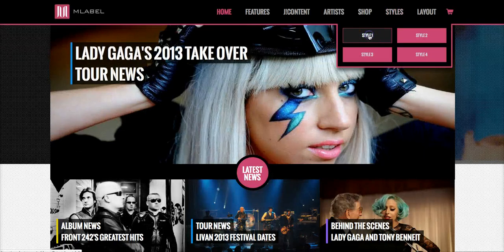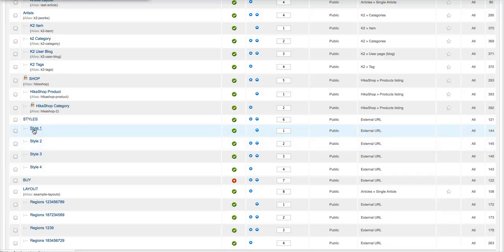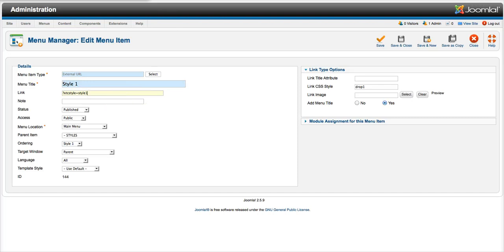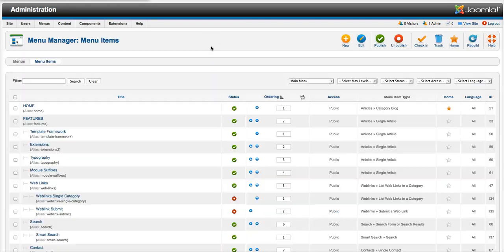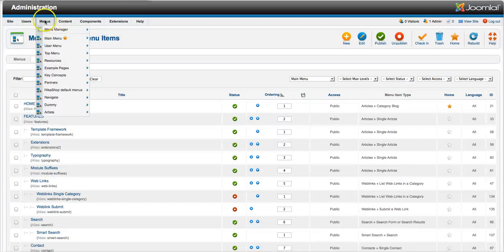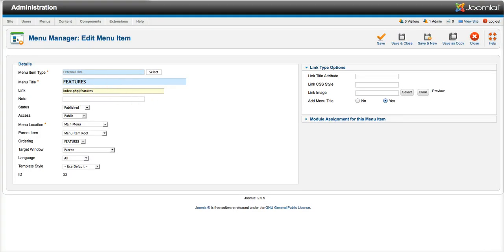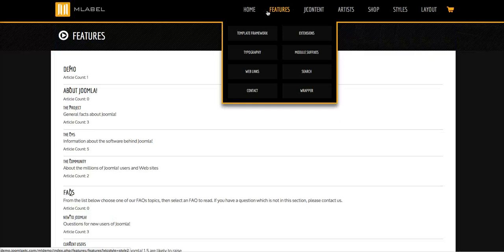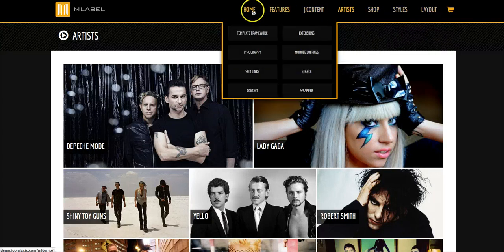JoomlaXTC Template Framework Tutorial: Frontend Style Switching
JoomlaXTC Template Framework Tutorial:  Front end Style Switching

How to change styles per menu item using the external URL menu feature.